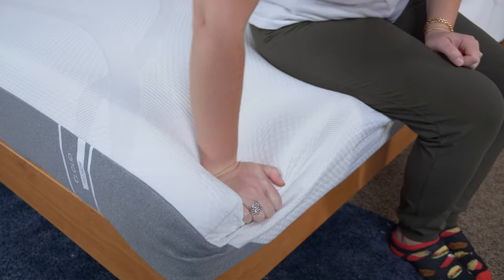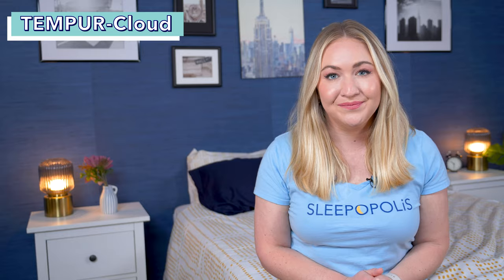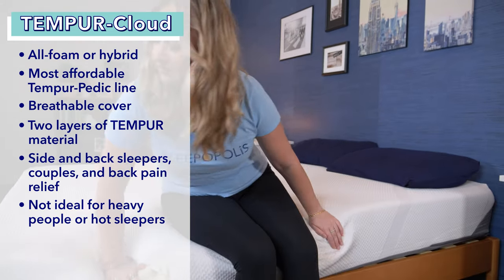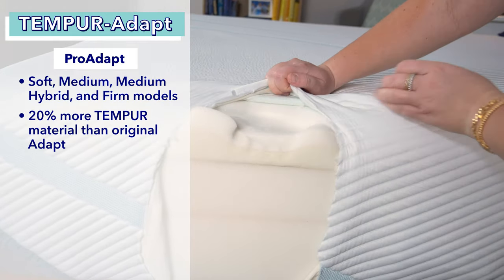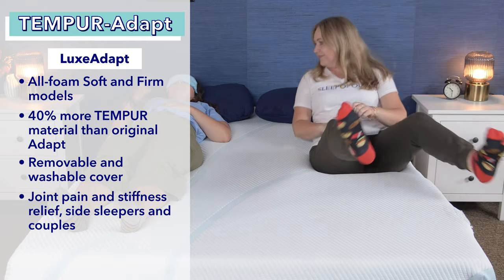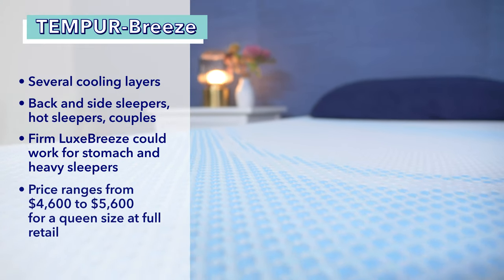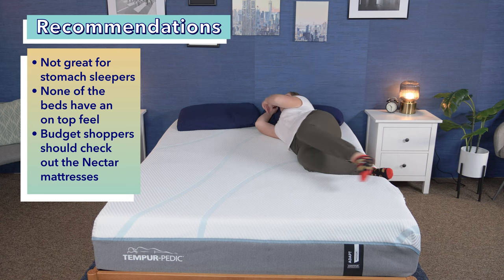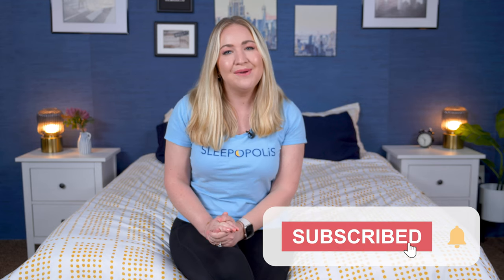TEMPUR-Pedic Mattress Review - We Compare Every Model!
⬇️Click the coupon links below to SAVE up to $500 on the TEMPUR-Pedic mattresses!⬇️

Say hello to Tempur-Pedic, one of the most popular bedding brands in the game. Over the course of several decades, the company has managed to carve out a singular niche in the space by prioritizing one material above all others: memory foam. Tempur-Pedic put memory foam on the map, utilizing the material in its mattresses and pillows long before other companies jumped on the bandwagon. Therefore, the brand’s many products have come to epitomize all the great aspects of the foam, namely its sinkage, body-contouring, and pressure-relieving capabilities.

And though the company truly does sell a plethora of goods (from mattress toppers to sheets, pillows, bases, and more), we’re going to focus exclusively on its mattresses in this guide. I’m going to introduce you to the beds, chat about their feels, examine their most prominent features, and discuss which ones might work best for certain kinds of sleepers.

0:00 Introduction
1:38 TEMPUR-Cloud Mattress
3:08 TEMPUR-Adapt Mattress
5:18 TEMPUR-Breeze Mattress
7:06 Recommendations
8:42 Policies
9:14 Conclusion